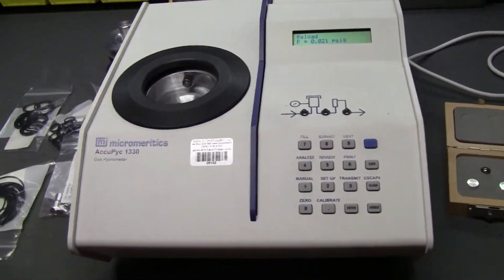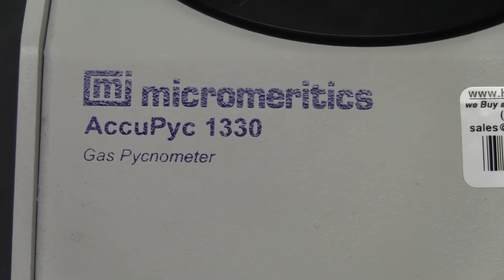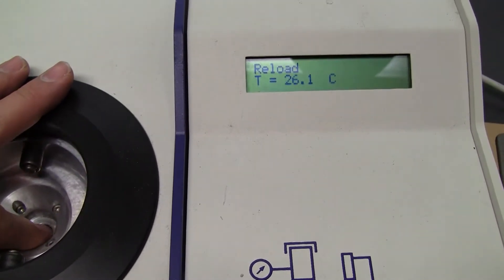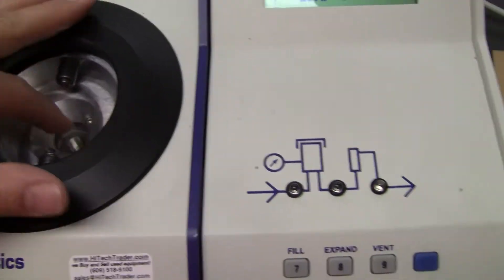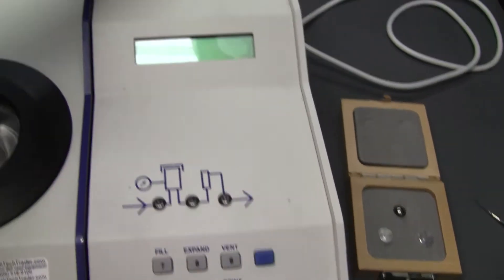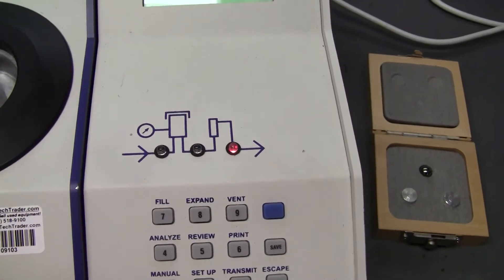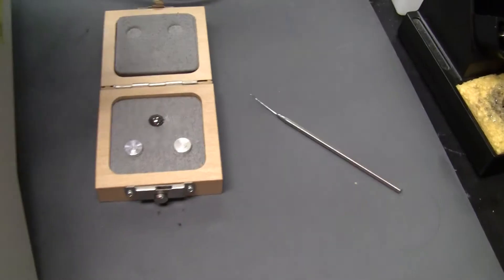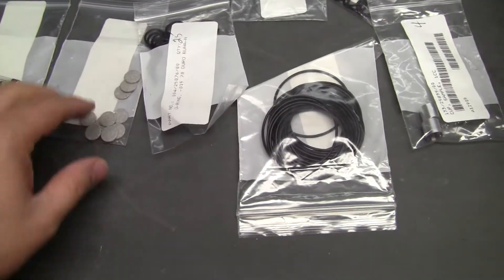Micromeritics AccuPyc 1330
(Item #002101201) MicroMeritics Accu Pyc 1330 Volume = 1 cm3 chamber - Automatic density analyzer, provides high-speed, high-precision volume and density measurements on a wide variety of materials including powders, solids, and slurries. Complete analysis in 2 to 3 minutes using a gas displacement technique for measurement. Reproducibility to within (0.01% of the nominal full-scale sample chamber volume. Guaranteed reproducibility to within )0.02% of the nominal full-scale volume on clean, dry, thermally equilibrated samples. Accuracy to within 0.03% of reading plus 0.03% of nominal full-scale sample chamber volume.